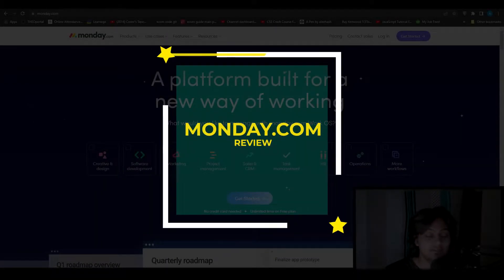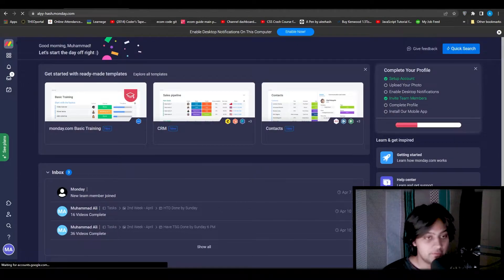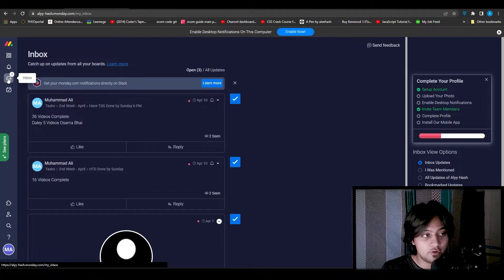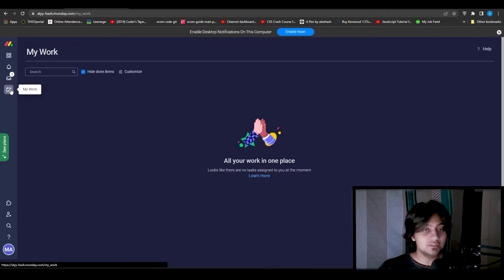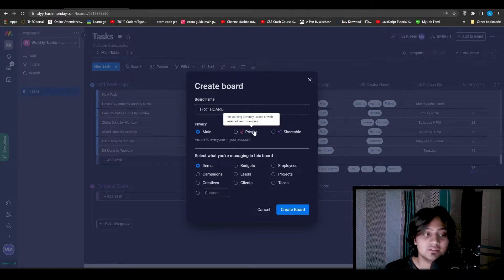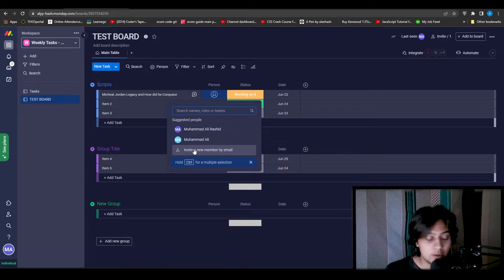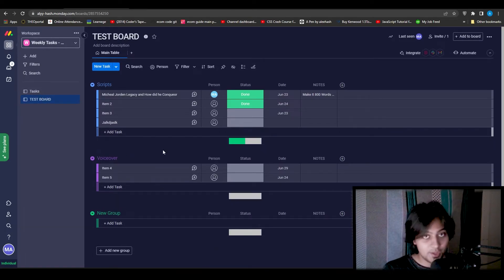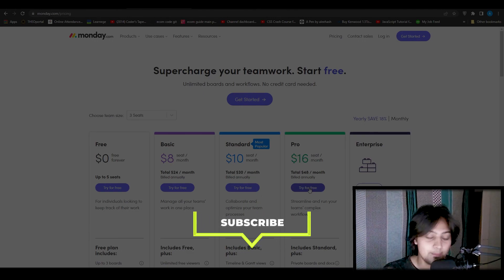Monday com Review | Honest Feedback and Testing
monday.com is a cloud-based Work OS, where teams create workflow apps in minutes to run their processes, projects, and everyday work. Teams shape workflows and projects, code-free, with an adaptive platform that automates manual work and connects teams in a digital workspace. The platforms features include: customizable workflow templates, time tracking, automations, data dashboards, and integrations with popular tools. More than 100,000 companies around the world rely on monday.com.